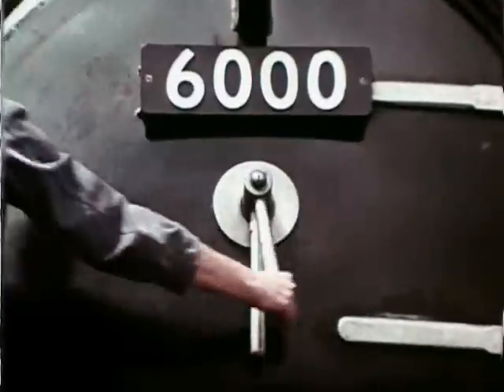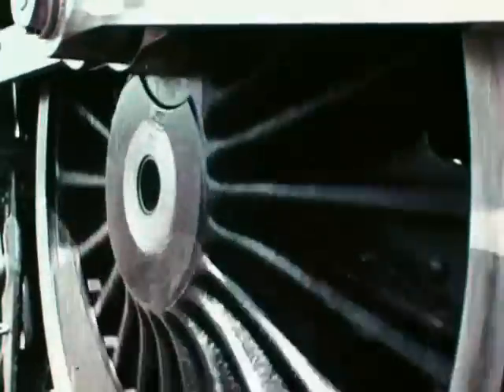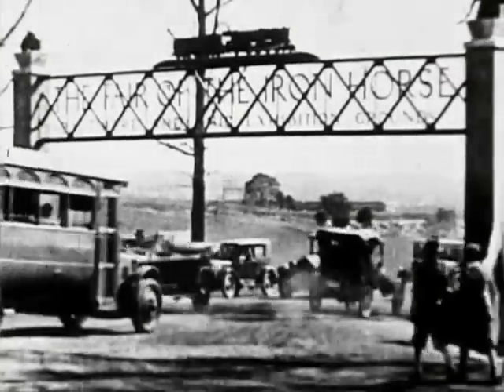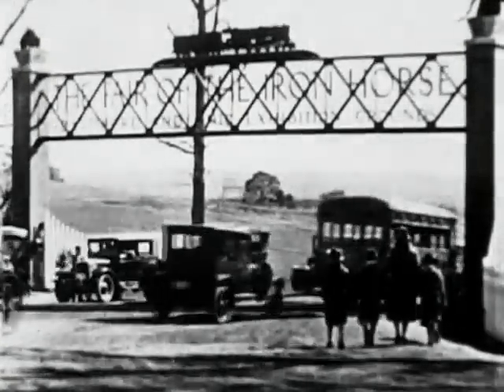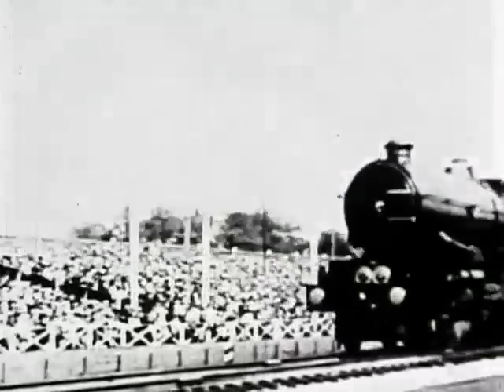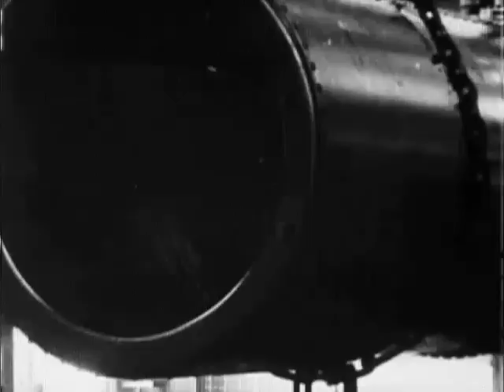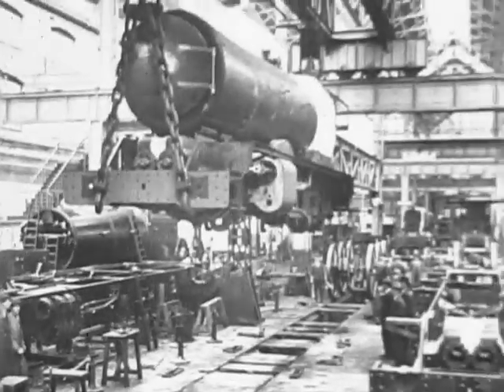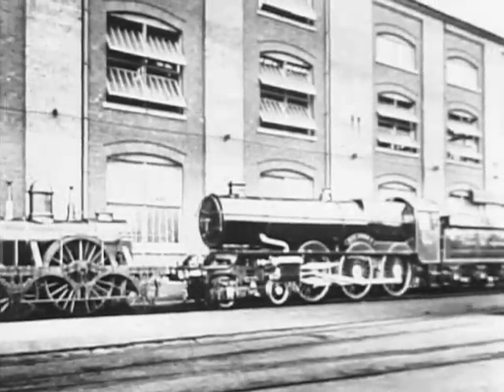King George V Locomotive No. 6000 (1970)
This rare 16mm film (somewhat historical in itself), was produced by the National Coal Board and shows the "King George V" locomotive No. 6000 being operated by dedicated professional railwaymen at Bulmer's siding in 1970. The locomotive's interesting history is detailed, including its trip to the "Fair of the Iron Horse" in 1927. As well, audio interviews with workers who proudly built steam locomotives at the Swindon Locomotive Works are heard. The locomotive is shown in full steam along Bulmer's siding, with and without some restored Pullman coaches. We also are shown glimpses of the locomotive "Cider Queen". The narrator laments the loss of steam on the main line, and looks forward to the day the locomotive can return to its true calling. This did happen a couple of years after this film was made, so we thank those people who had the foresight to preserve and restore her, and also to those who docemented her preservation for us to see. This film was restored by myself from a worn out and badly faded 16mm print.